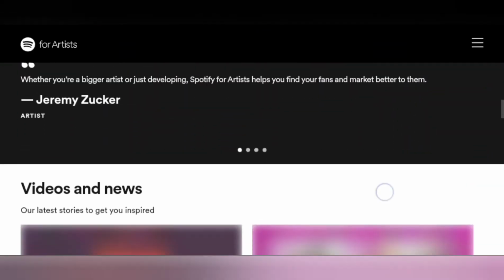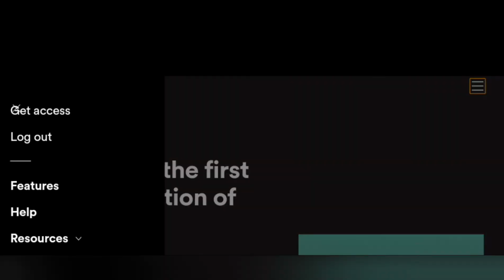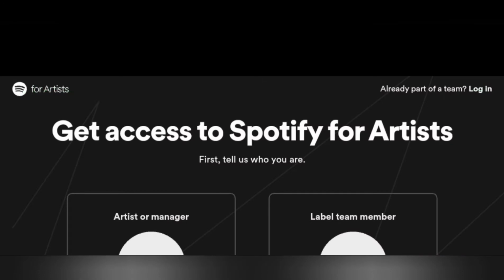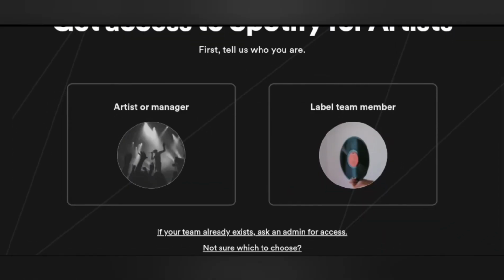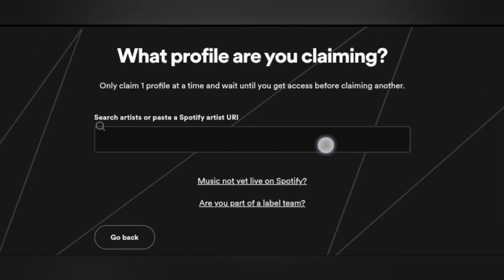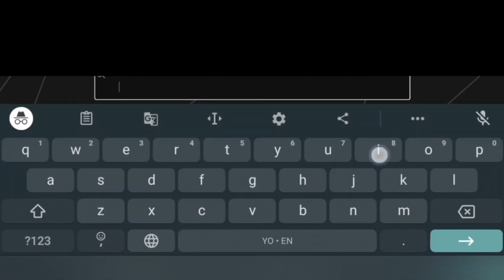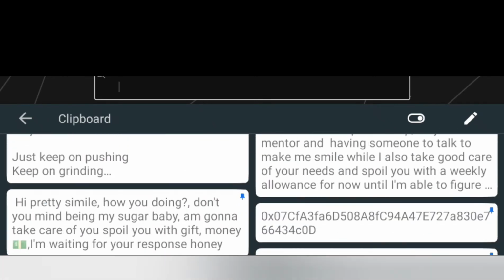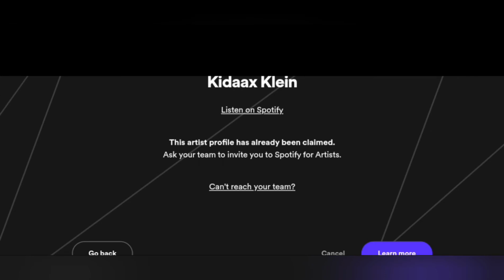HOW TO CLAIM AND VERIFY YOUR ARTIST'S PROFILE ON SPOTIFY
HOW TO CLAIM YOUR ARTIST'S PROFILE ON SPOTIFY

SPOTIFY FOR ARTISTS:-

STREAM my debut single👇
TITTLE: "ME"